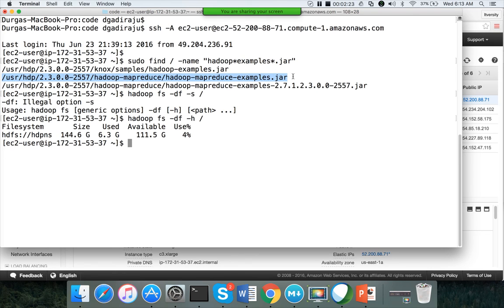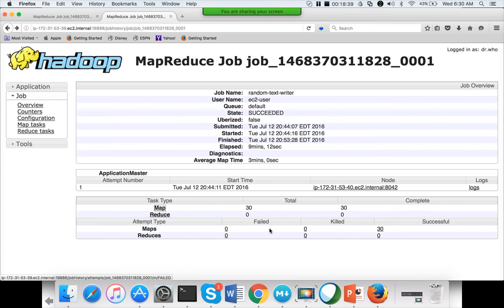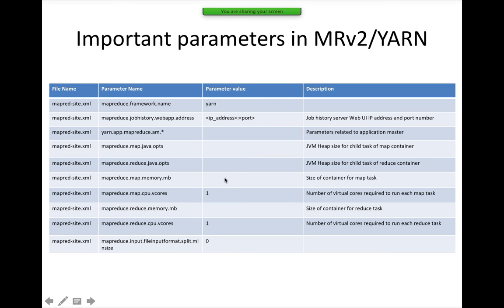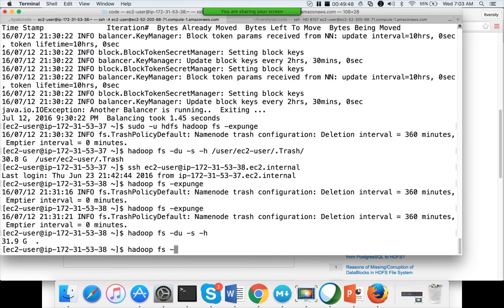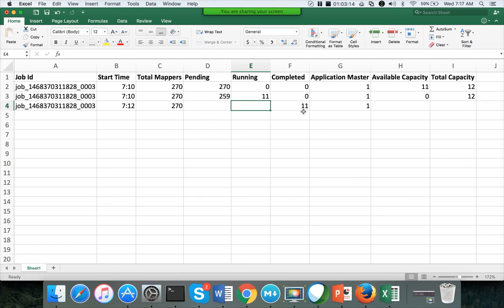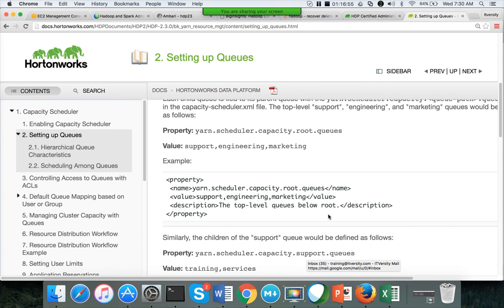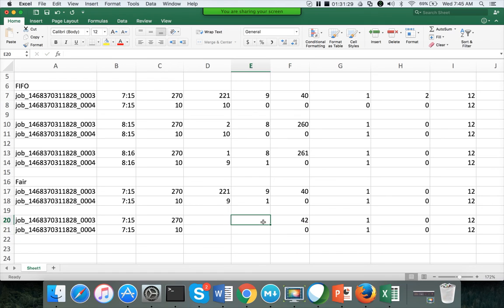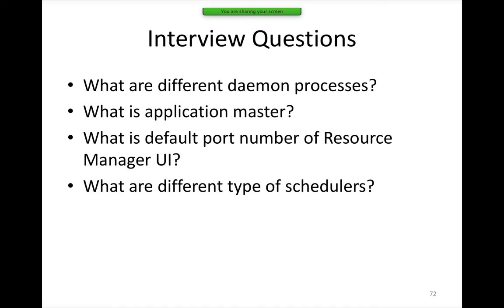Hadoop and Spark Administration - Class 07 - Schedulers